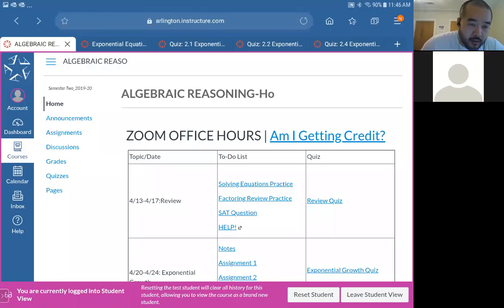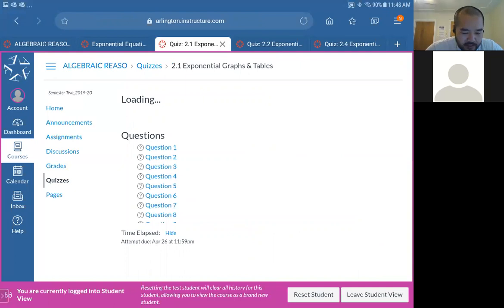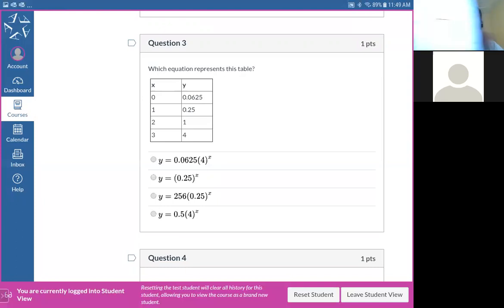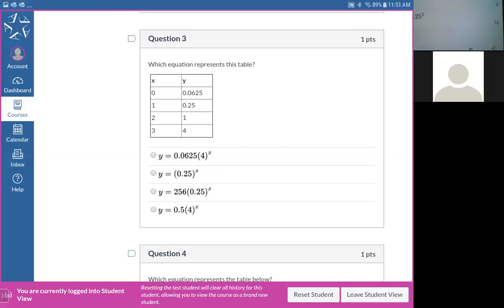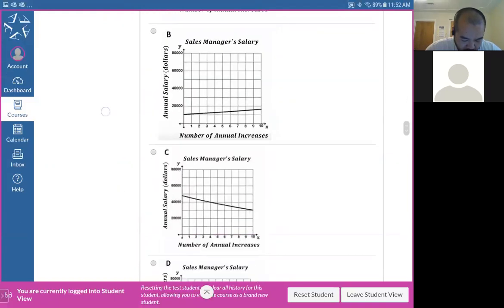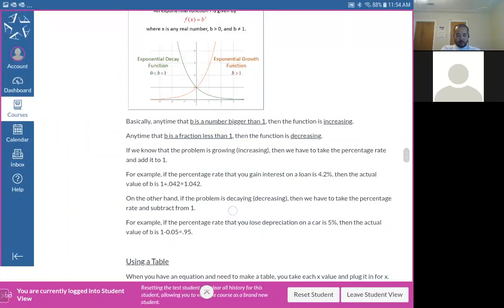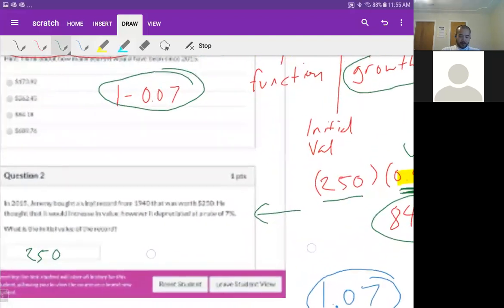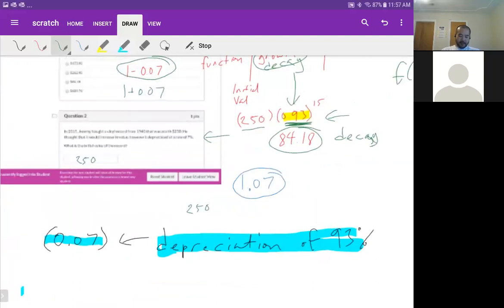AR Week 2 what to do